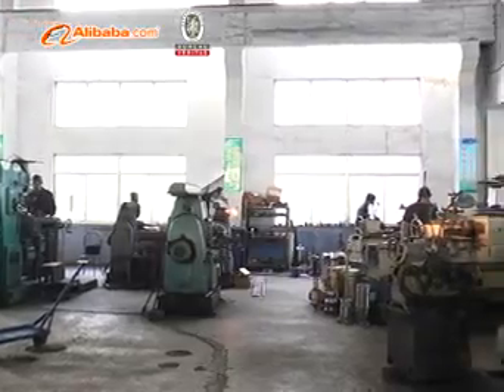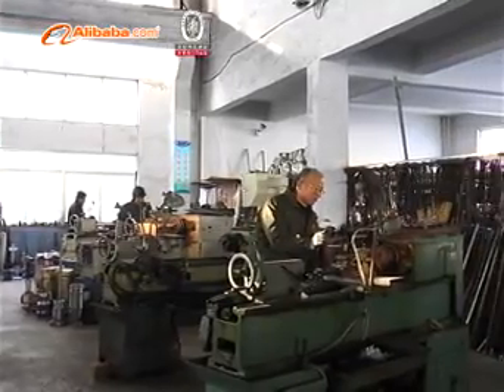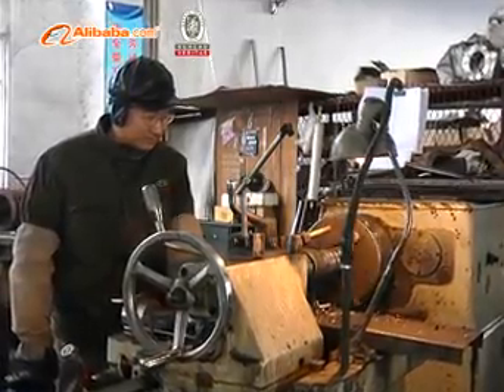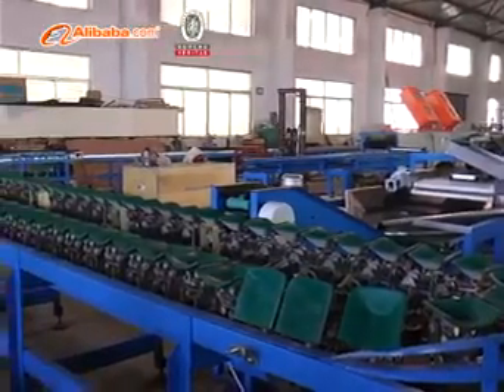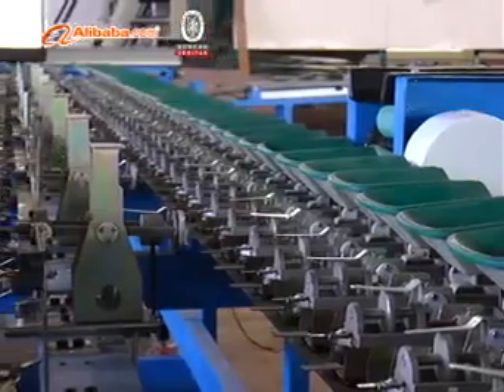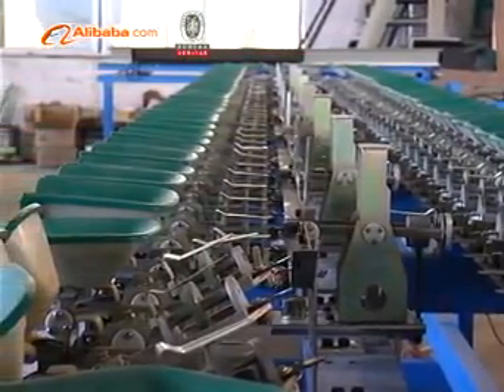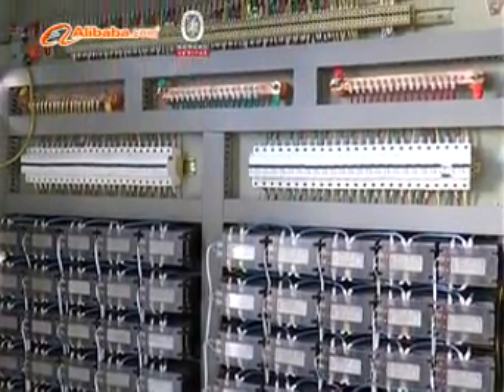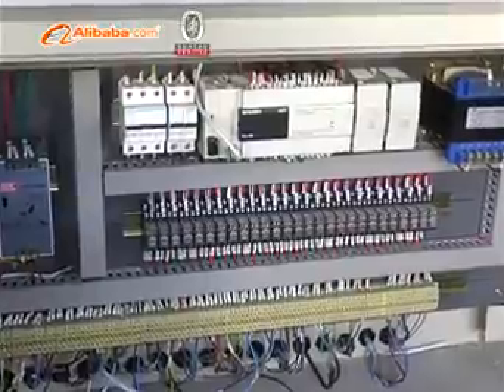Knotless Net Extrusion Line